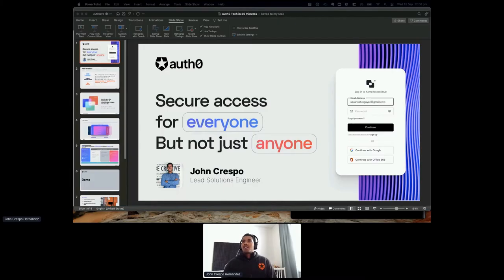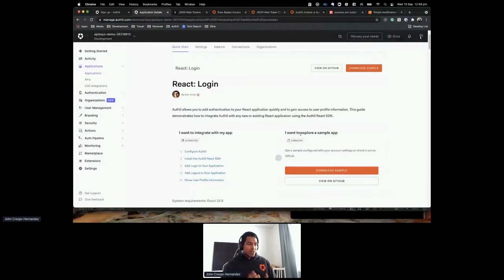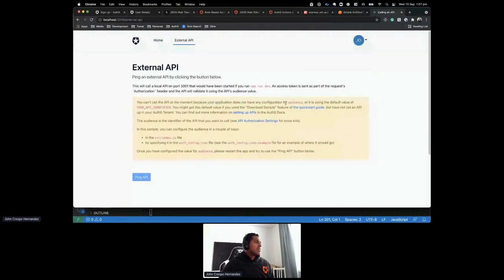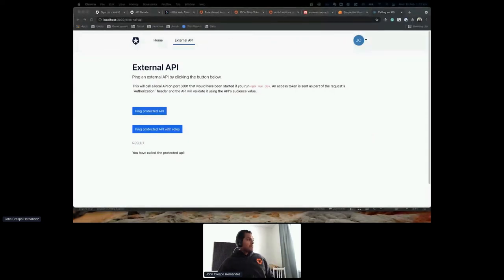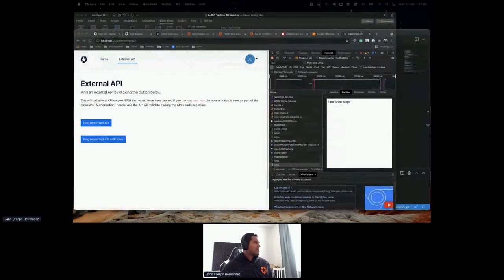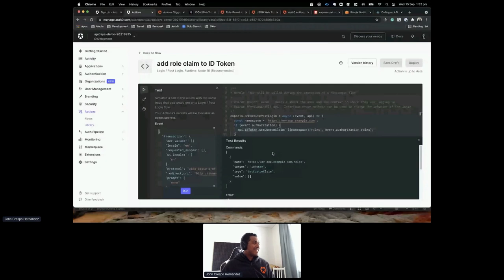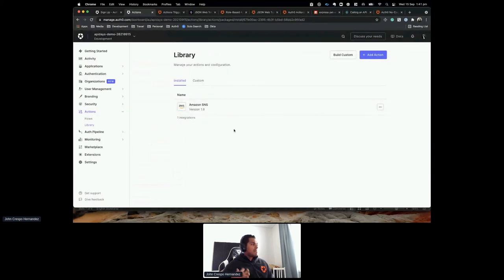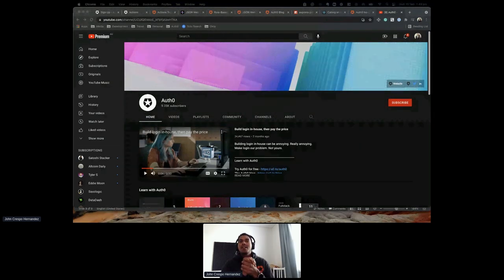Apidays LIVE Australia 2021 - Auth0 No-Code Actions integrations by John Crespo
Auth0 No-Code Actions integrations
John Crespo, Lead Solutions Engineer APAC at Auth0